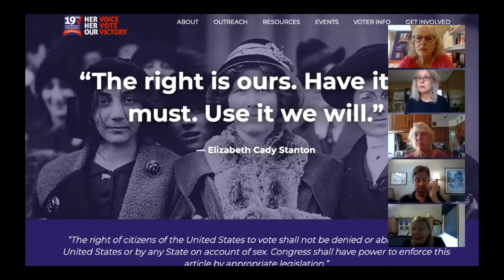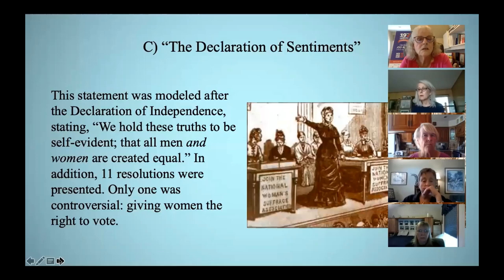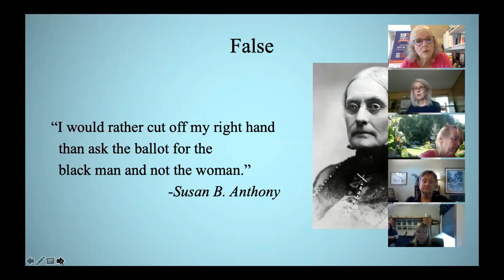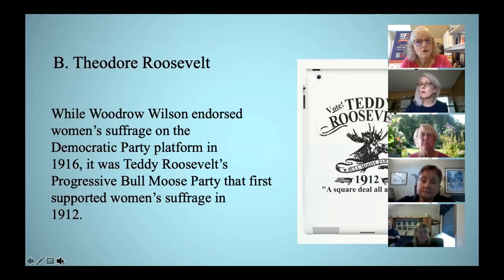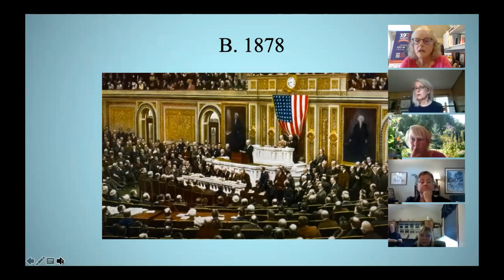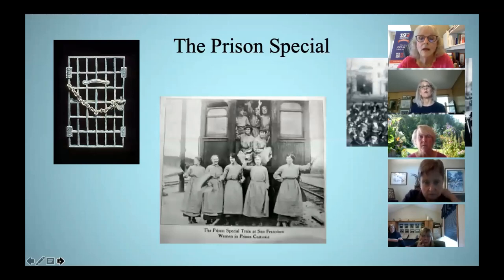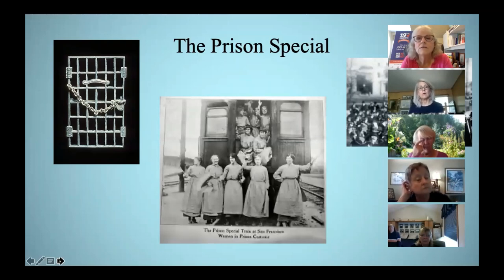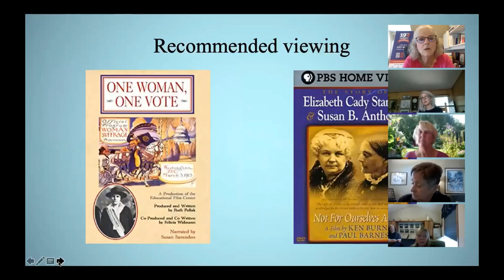Women's Suffrage Centennial Celebration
Join Linda Bjella from the League of Women Voters of Appleton as she shares information on the women's suffrage movement, both locally and nationally.